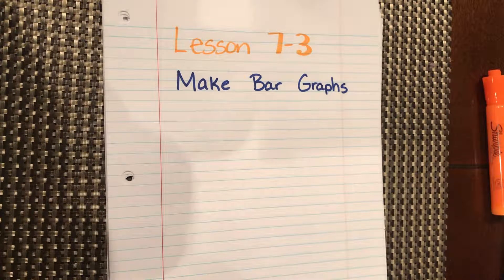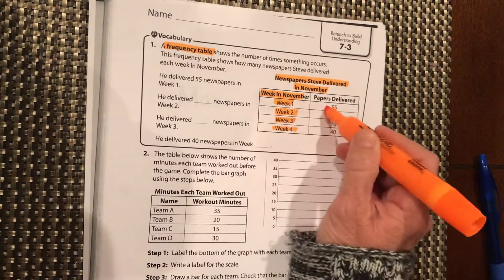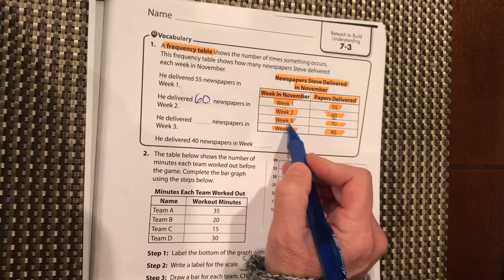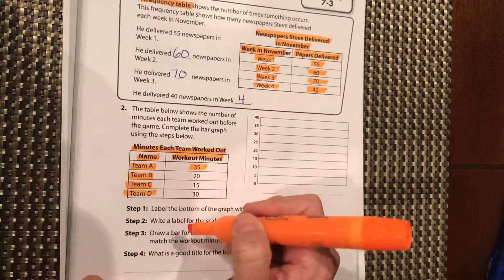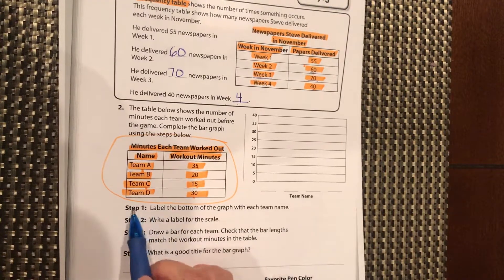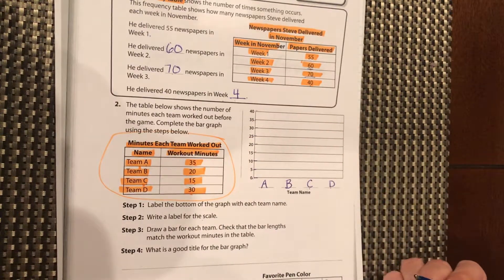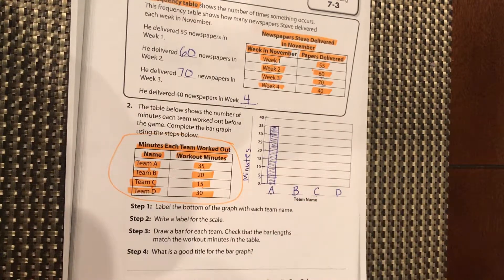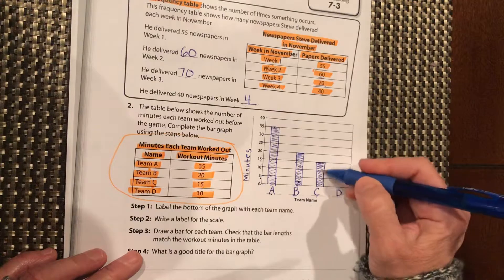Lesson 7-3, PART 1. Reteach Pearson Envision 2.0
Mrs. Magee’s 3rd grade math